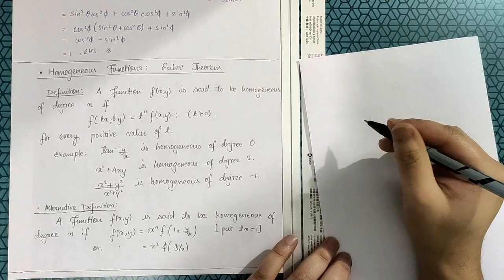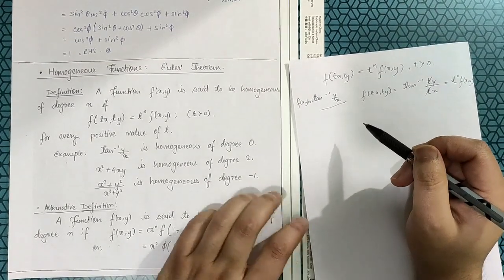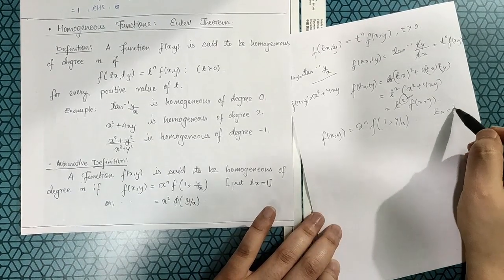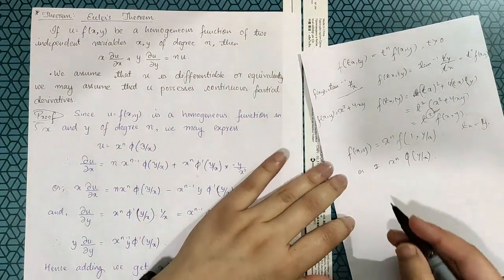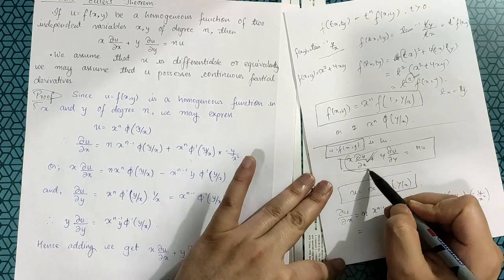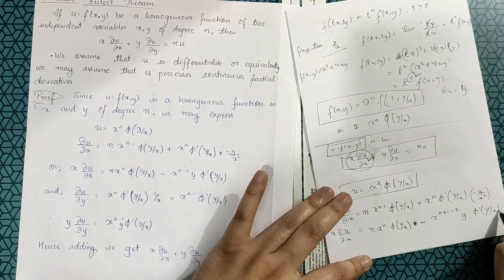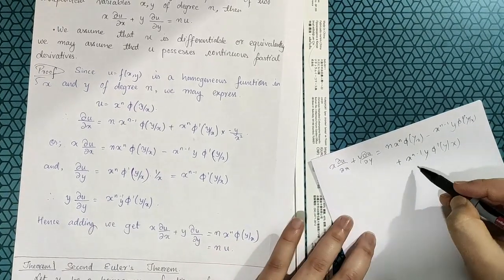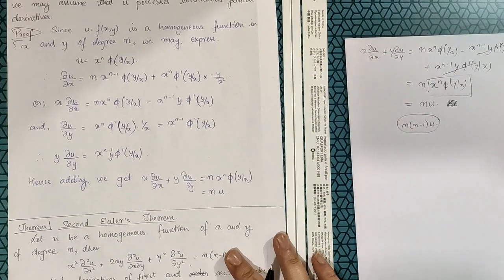Function of Several Variable Lecture 6 -- EULER'S THEOREM